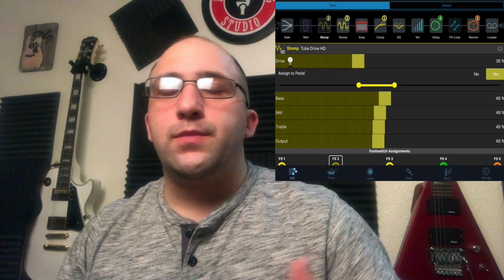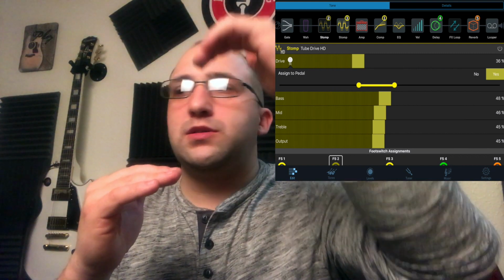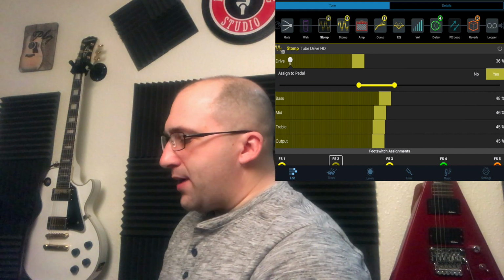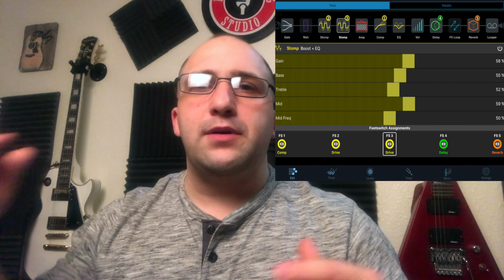FireHawk FX - Setting levels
This is a walk through on setting levels for the firehawk banks/patches